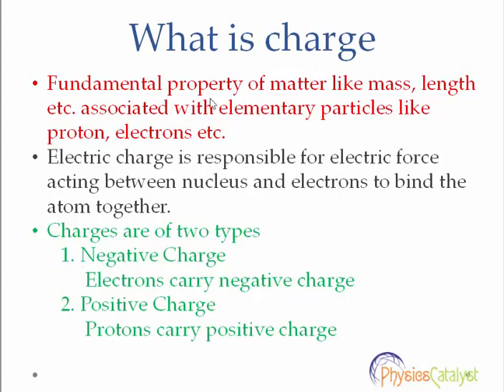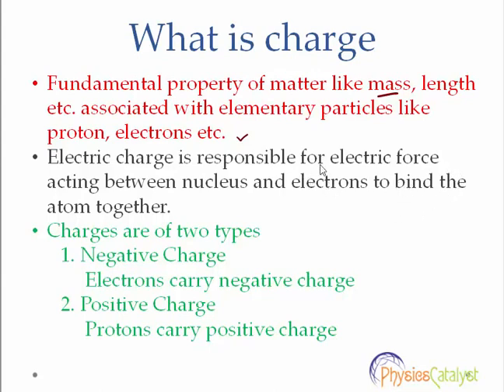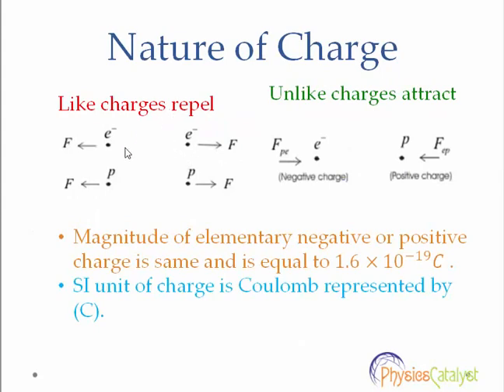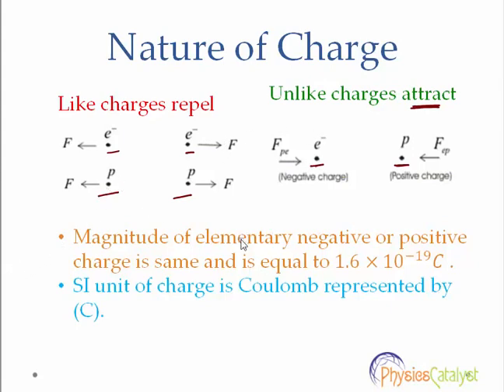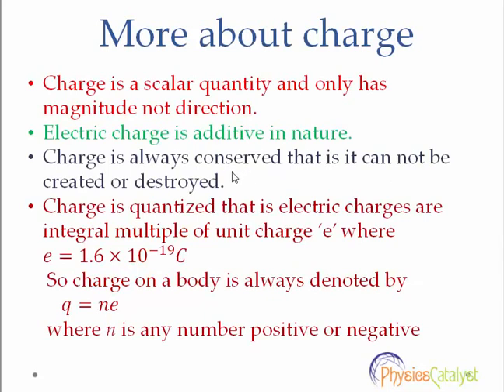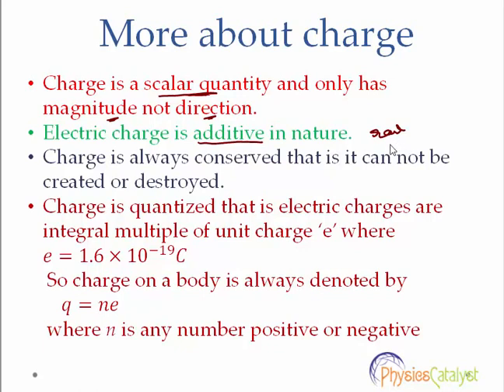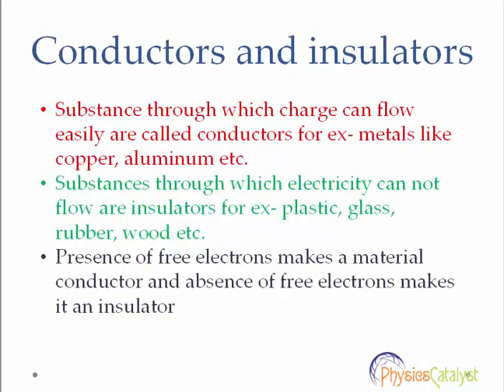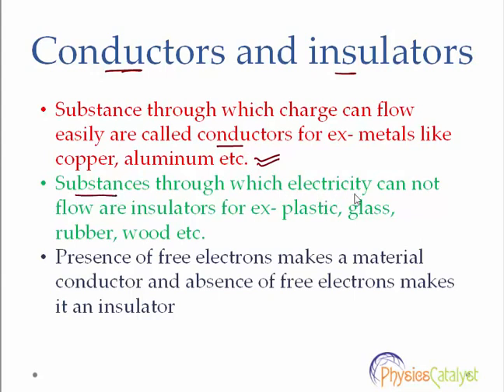What is electric charge | Quantisation and Conservation of Charge | Electricity |Class 10 Science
This video is about introduction of electric charge , types of charges  ,nature of the electric charge , Properties of electric charge ,Quantisation and Conservation of Charge. This is very helpful for the students who wants to learn all the fundamentals about charge